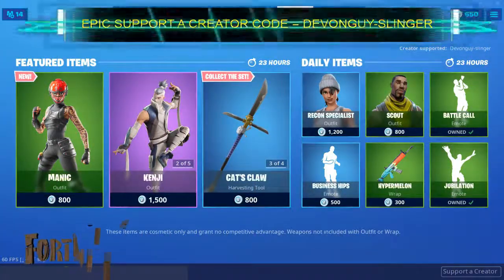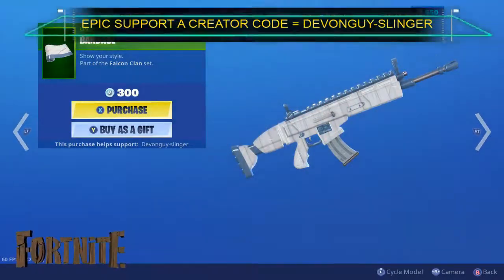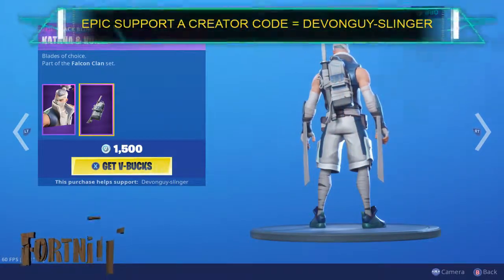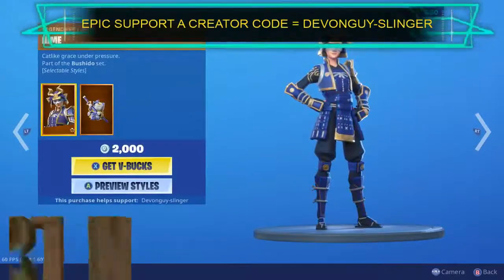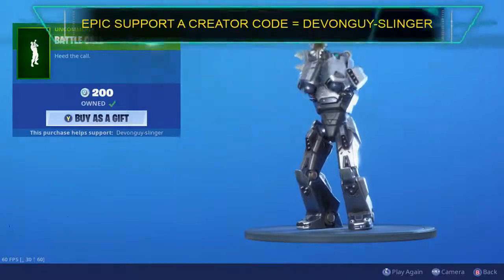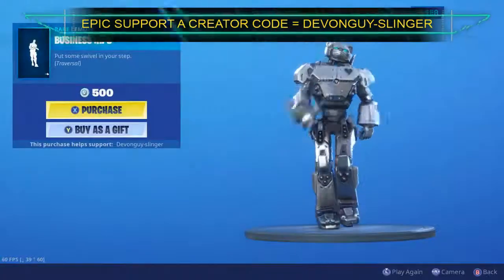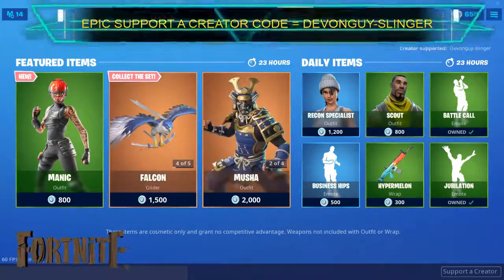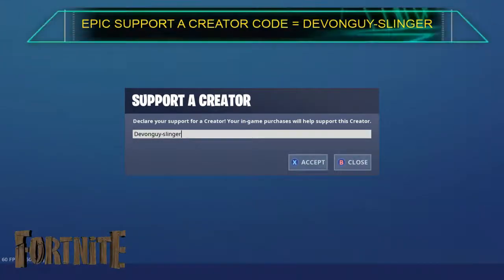fortnite shop update 05/10/2019